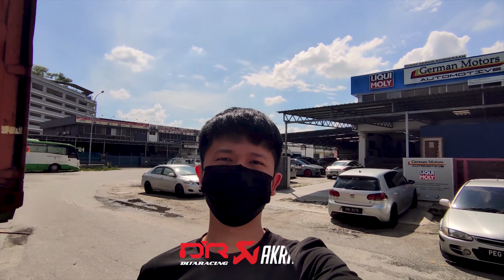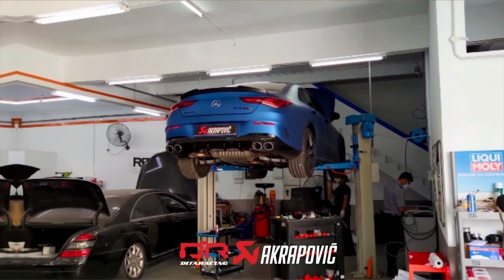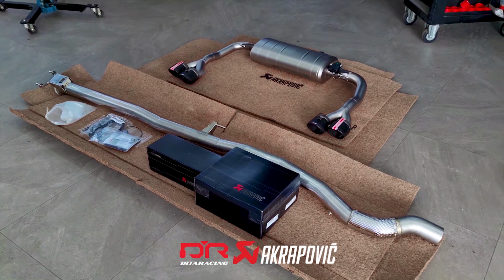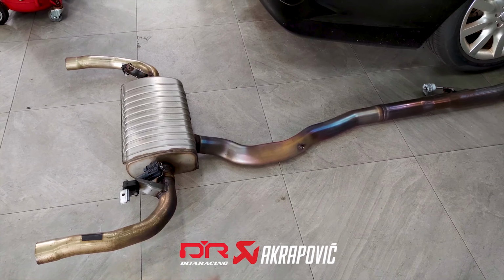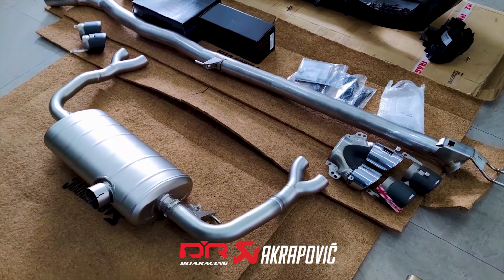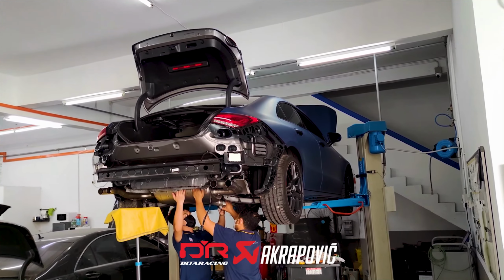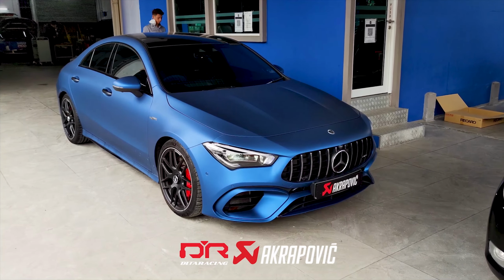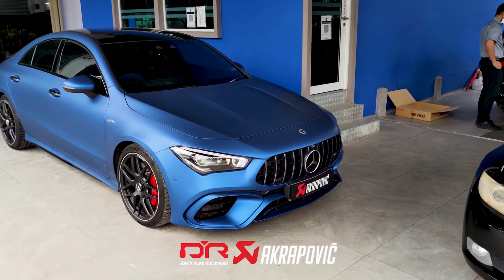MERCEDES AMG CLA45S C118 AKRAPOVIC EXHAUST | 2020 CLA45S MOST POWERFUL 4 CYLINDER SPORT SEDAN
We had another AMG CLA45S with Akrapovic exhaust fitted, one of our all time best selling exhaust system! Needless to say, outcome was amazing, say byebye to vacuum cleaner sound on your AMG.

Better exhaust note with serious weight reduction on the exhaust system, helps in improving the overall performance!

Modification list
- @myAkrapovic evolution line titanium catback system (with stock downpipe)